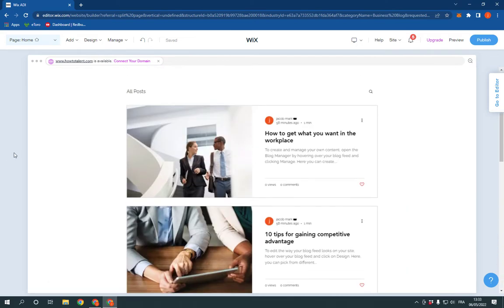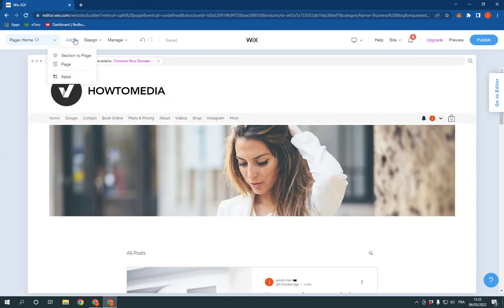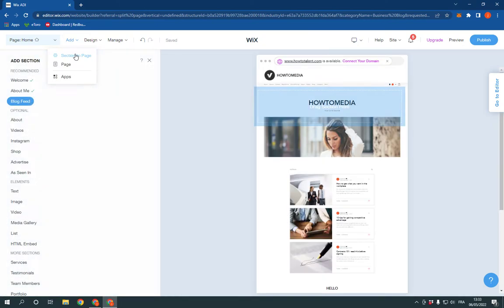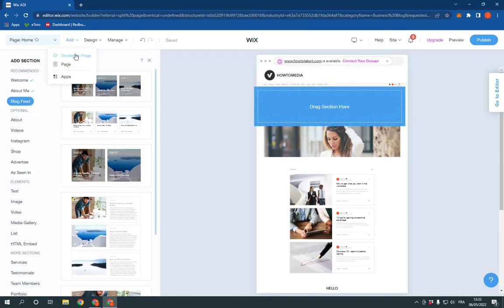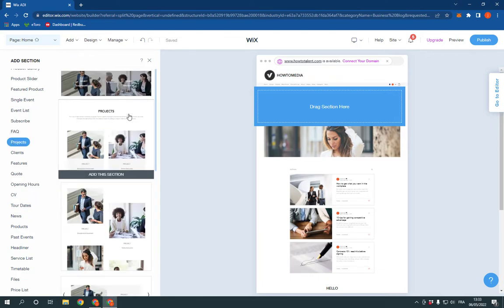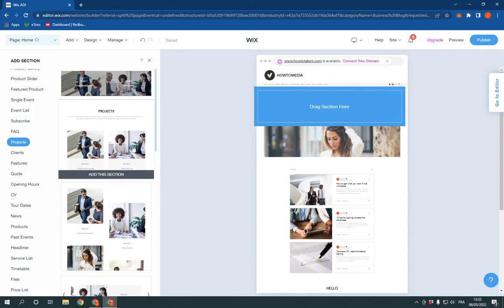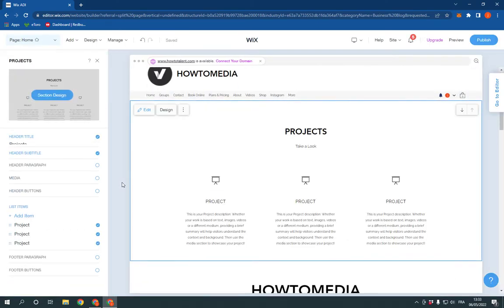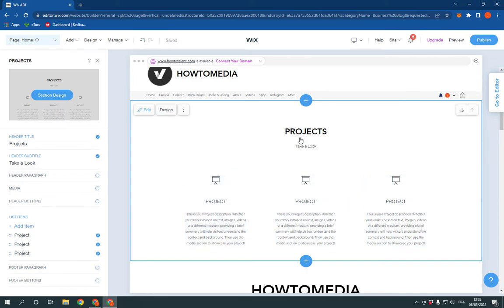How To Add Projects Section To Your Website Home Page on Wix 2025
How To Add Projects Section To Your Website Home Page on Wix 2024

in this video we discuss :